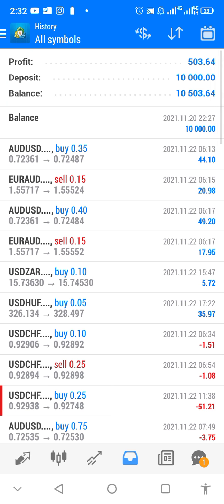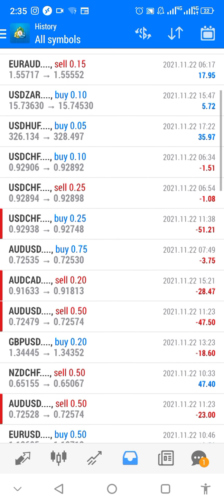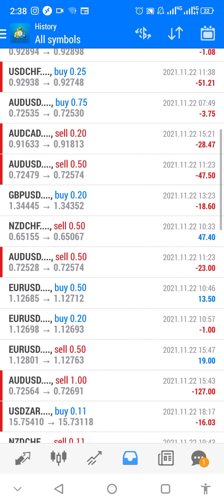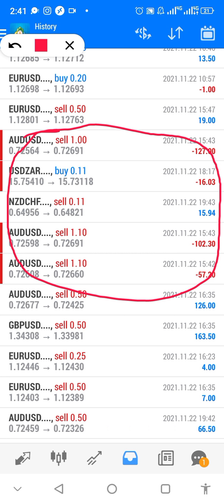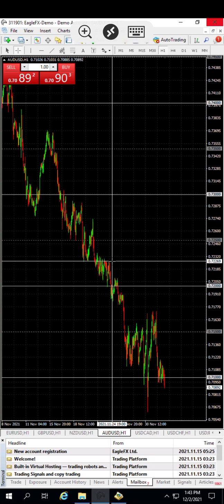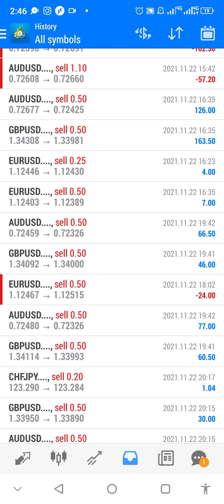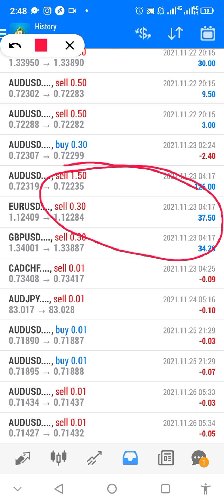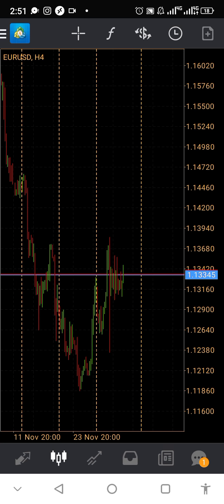How I passed MyforexFunds challenge in 28 hours part 1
In this video I will show everything I did to pass Myforexfunds Evaluation, I will show you the strategy I used and the Indicator (price action) that made it easy for me, as well as the difficulties I faced